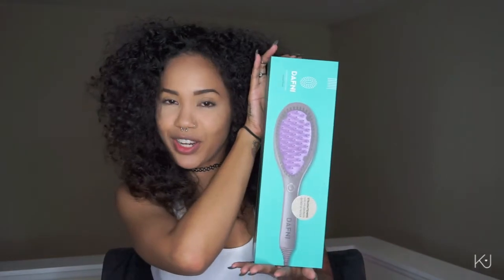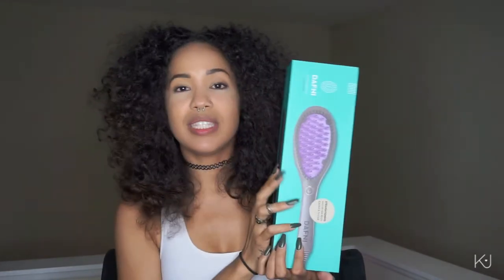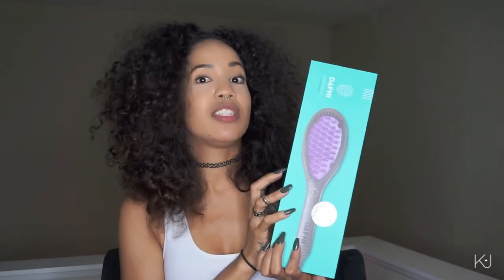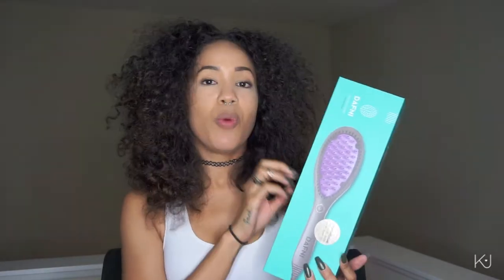HOW TO: USE THE DAFNI BRUSH (TUTORIAL) || OFFICIAL KILLJOYY